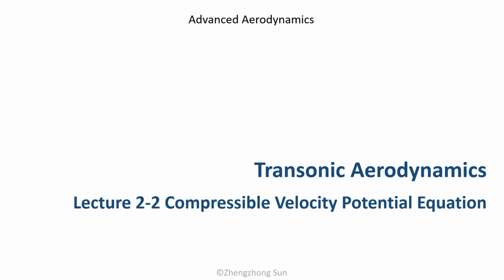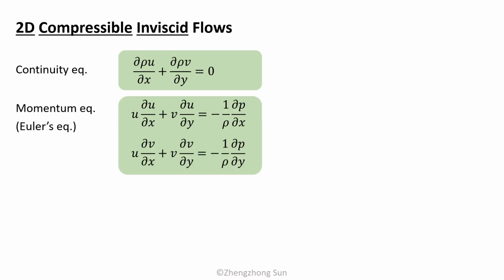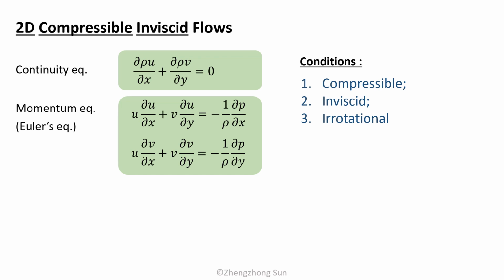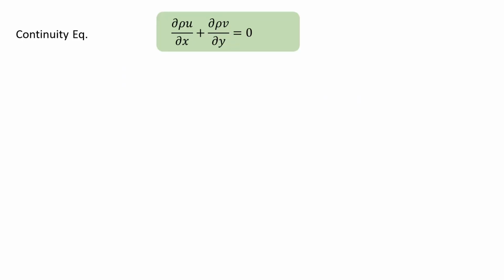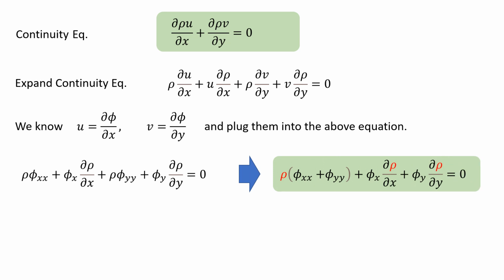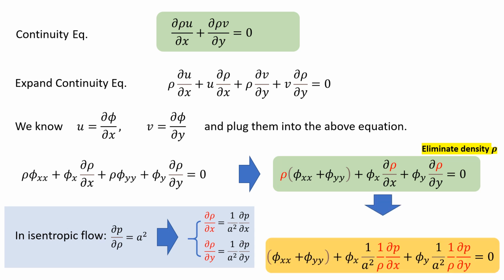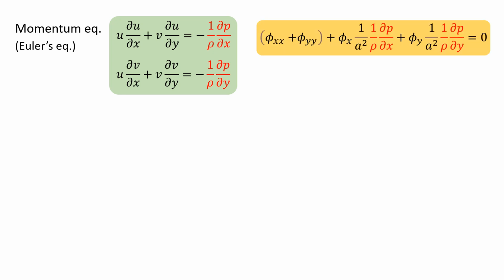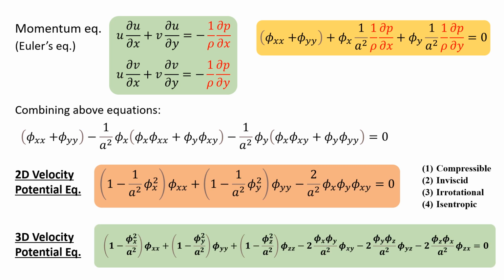Transonic Aerodynamics | 2-2 Full Velocity Potential Eq